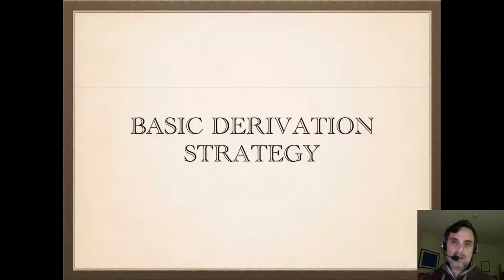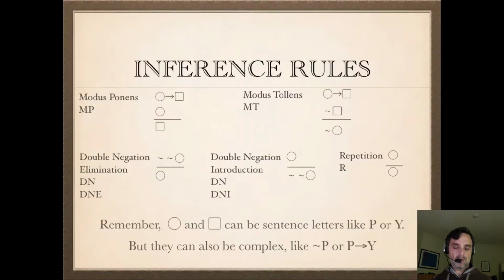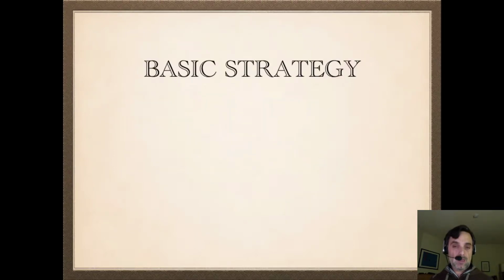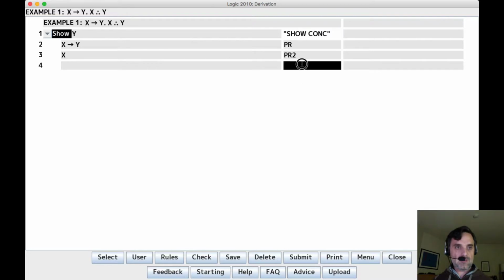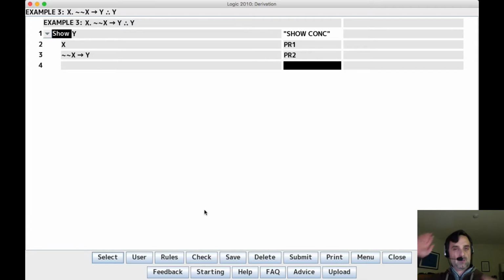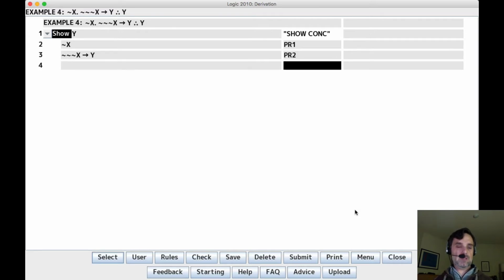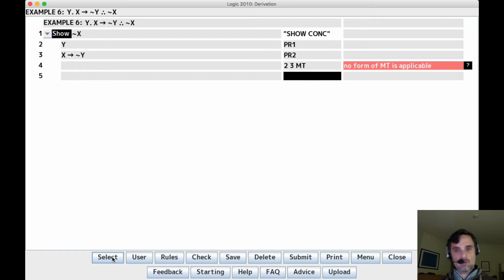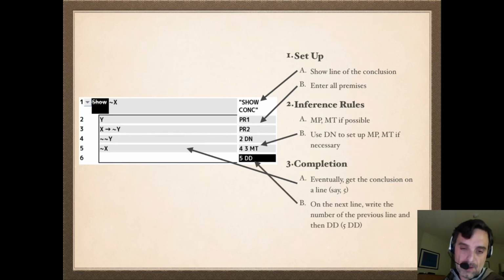Basic Derivation Strategy